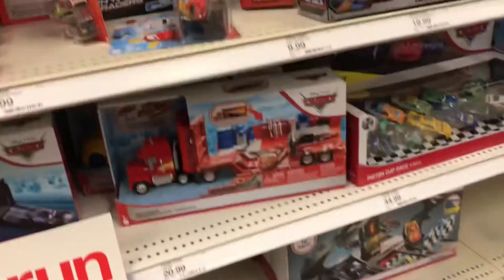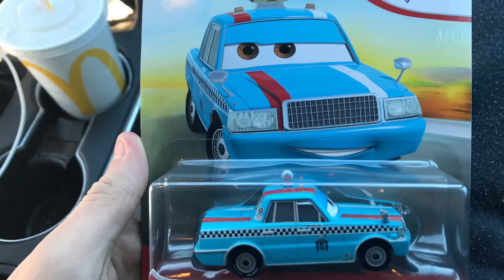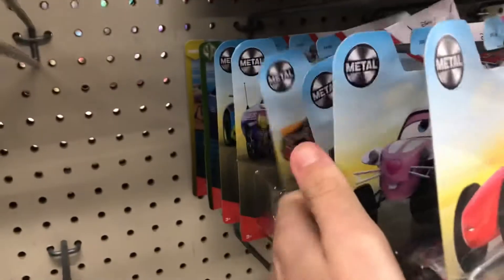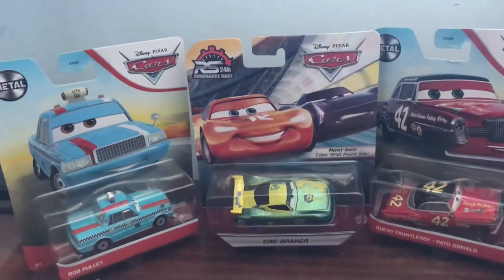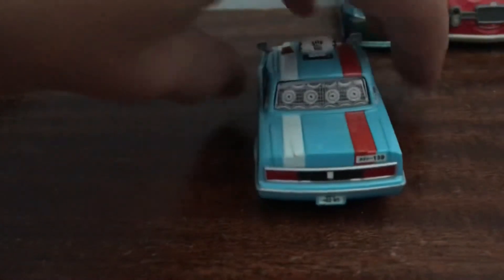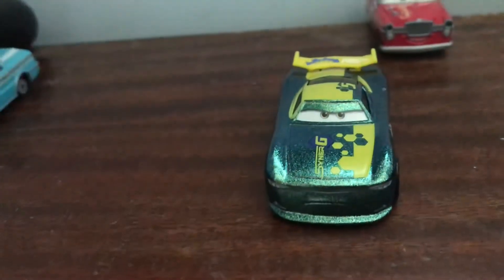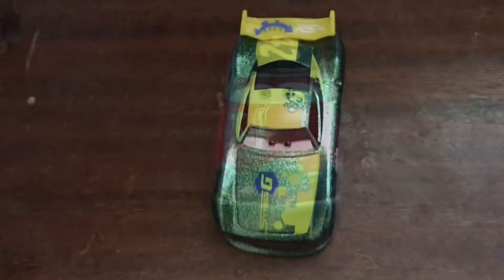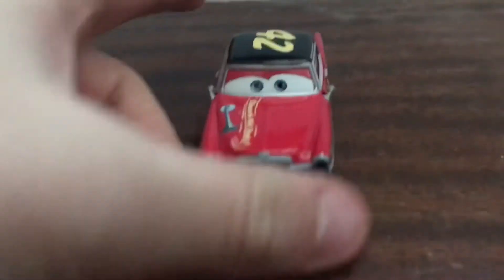Hunting for 2021 Disney Cars Episode 1